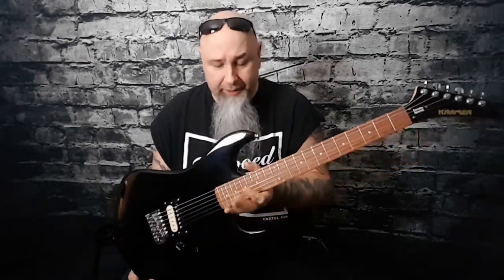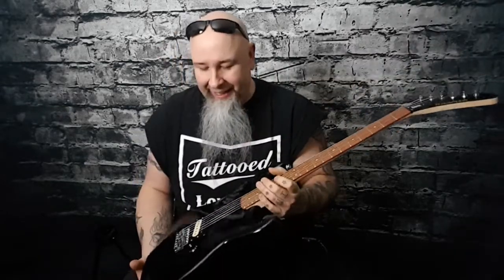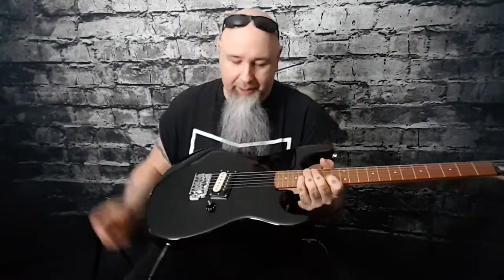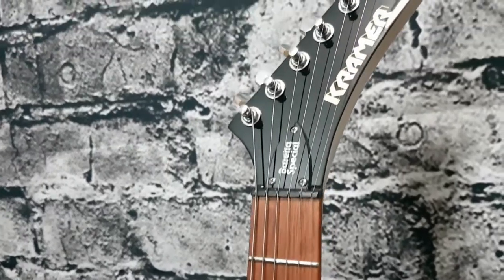KRAMER BARETTA SPECIAL REVIEW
HEY METAL HEADS! today April Fools!! LOL we review the killer KRAMER BARETTA Special!!!